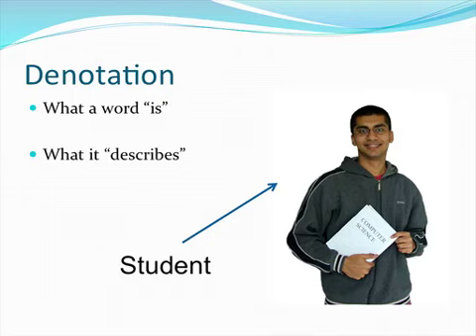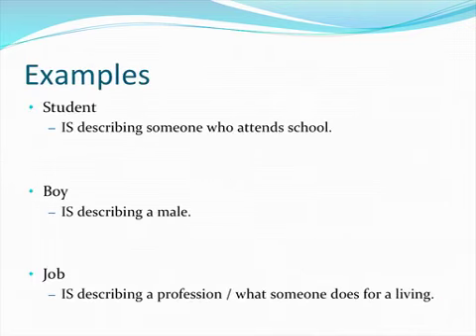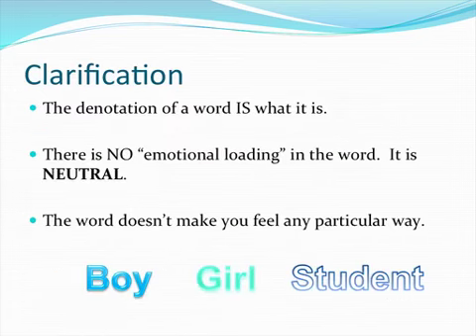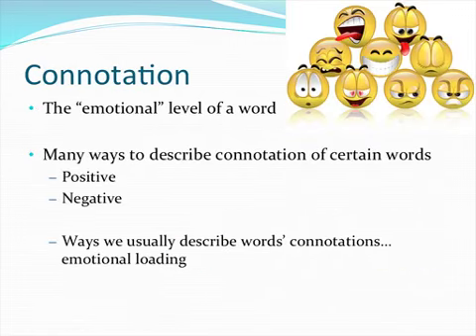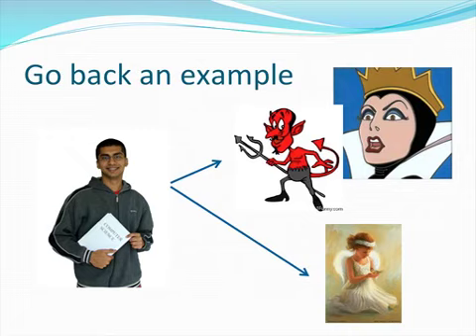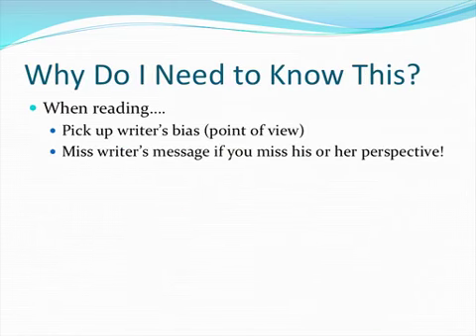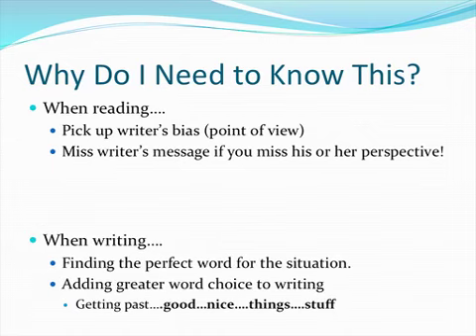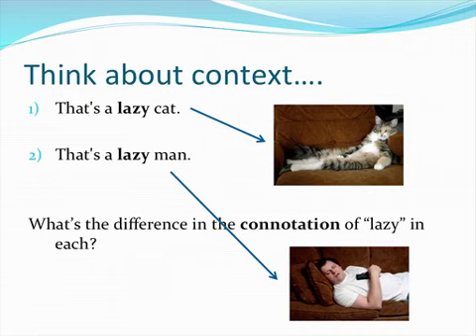Denotation and Connotation